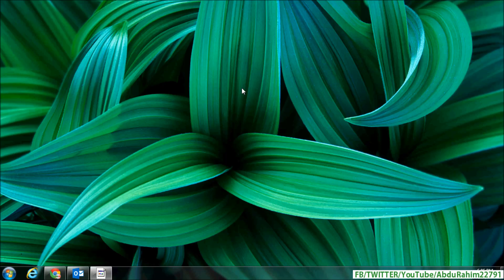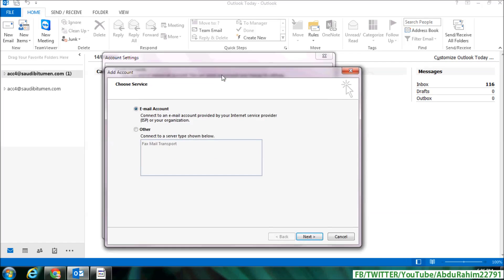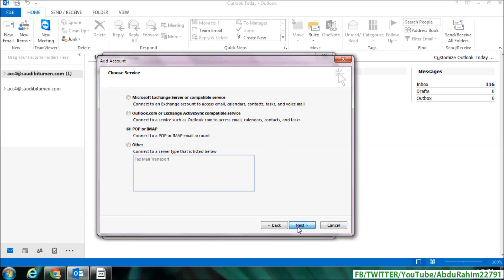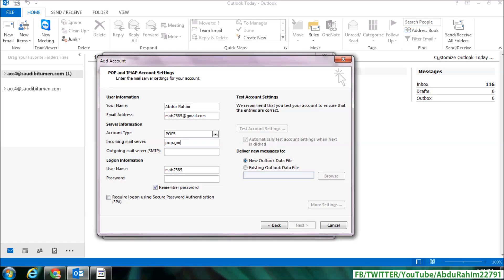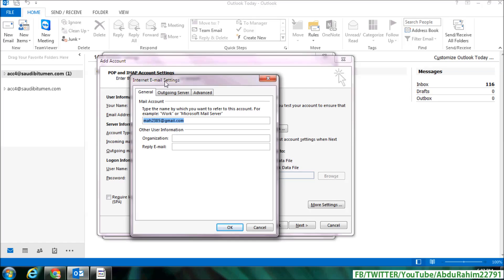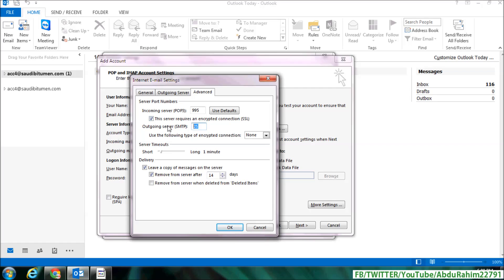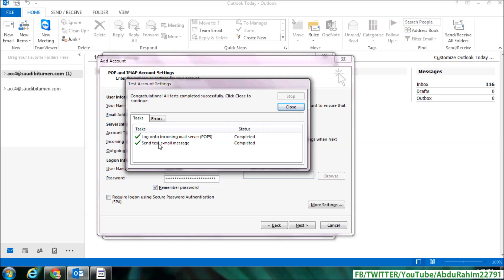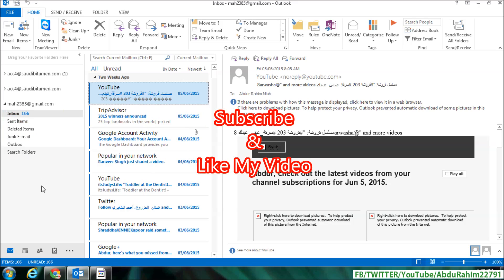How to setup multiple Email accounts in Micresoft Outlook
Steps to configure two or more Email accounts in Microsoft® Outlook

The content in this video is provided on an "as is" basis with no express or implied warranties whatsoever.